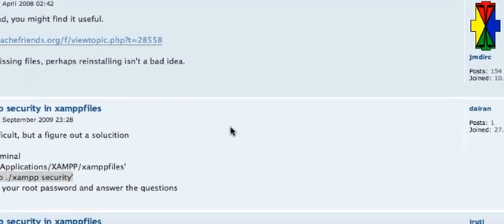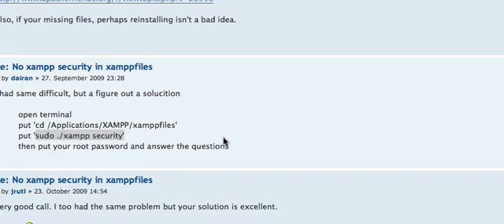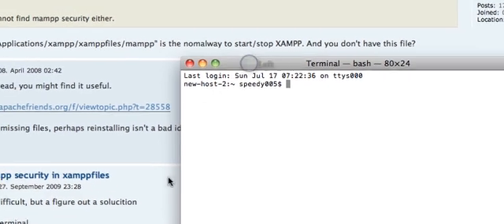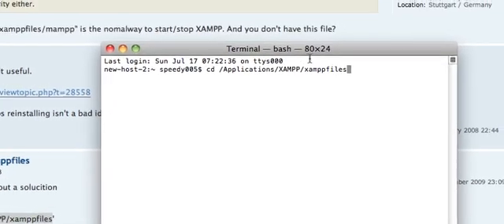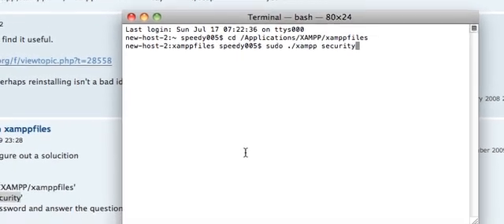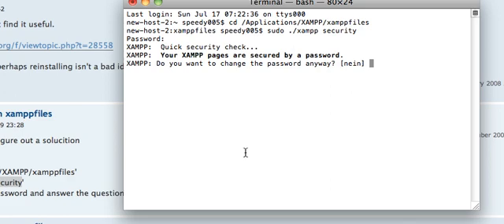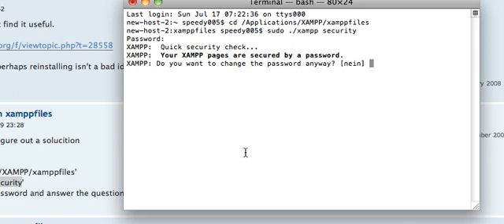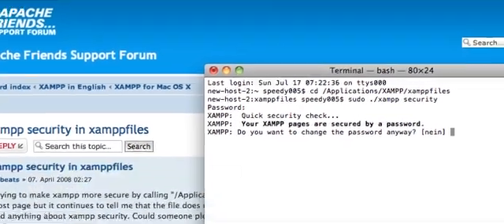mysql error 1045 how to fix missing security xampp mysql password settings for Mac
so i downloaded xampp simple right then i had this security thing on phpmysqladmin was not working correctly it told me i had a security problem.
anyhow after much searching it was actually simple